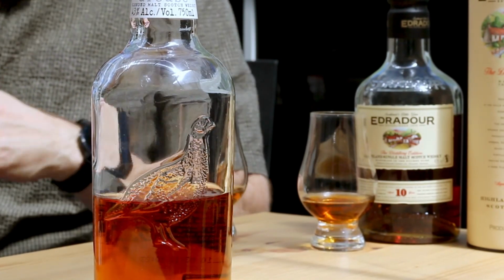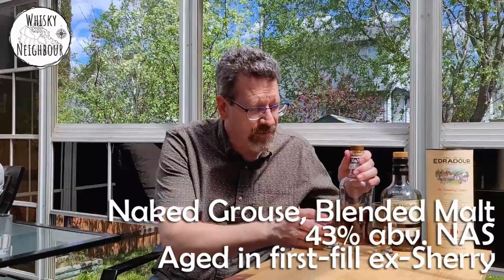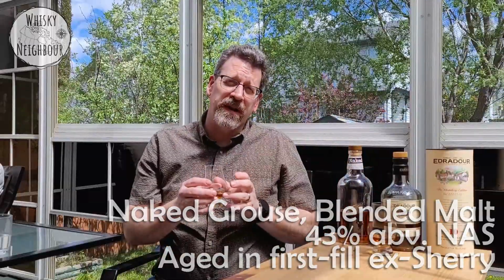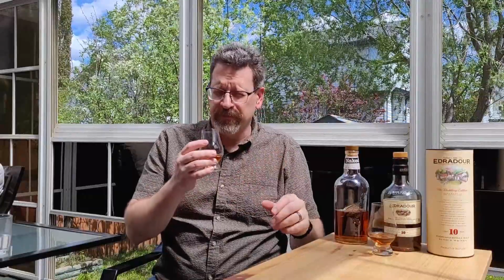Edradour 10 Year Single Malt Scotch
Episode 398. Is this the best 10 year old Single Malt? Hmm, well for me it is the best 10 year 40% ex-sherry single malt, but I'm not sure it's ready for the title of best 10 year overall. Have you had this Scotch? What are your thoughts?